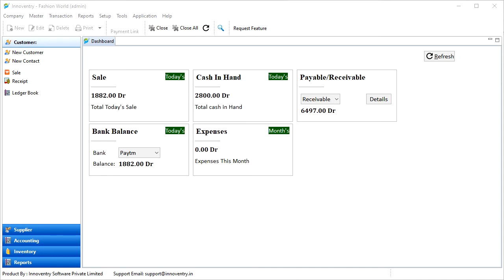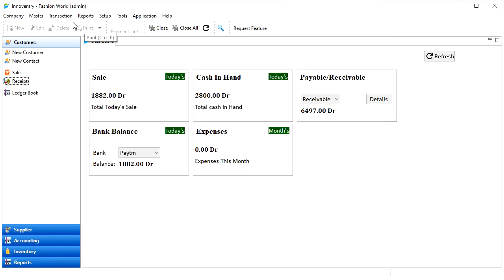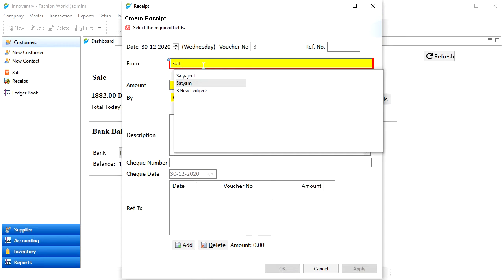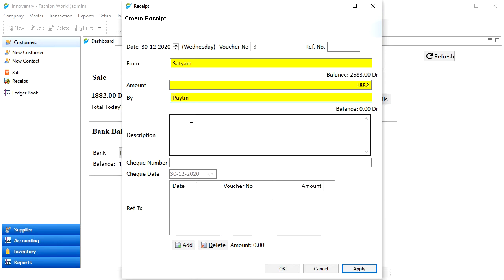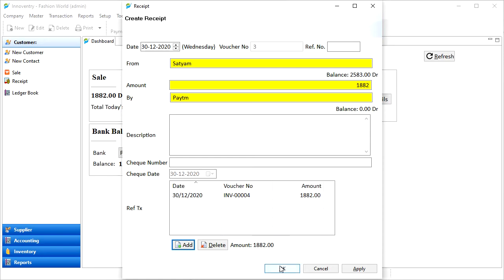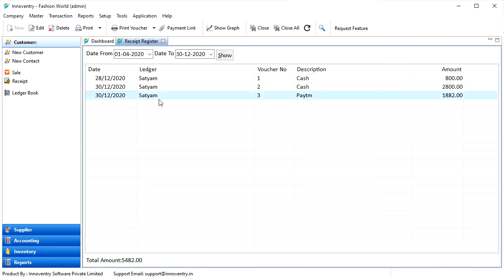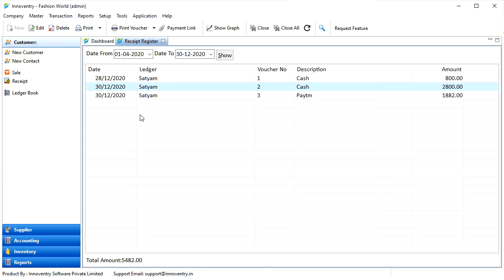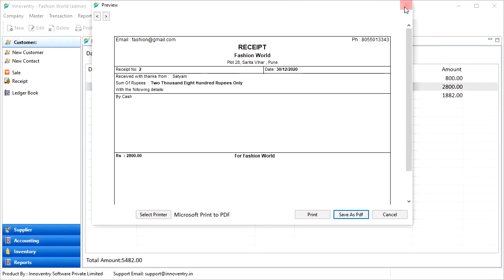How to record Receipt (English)